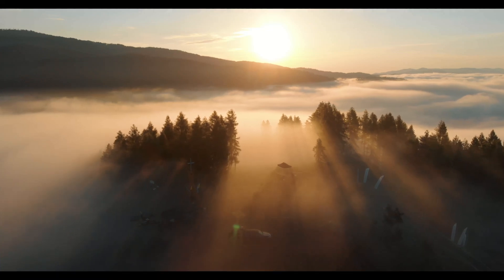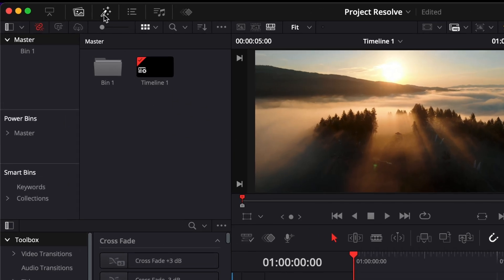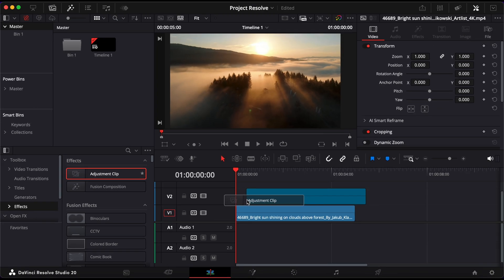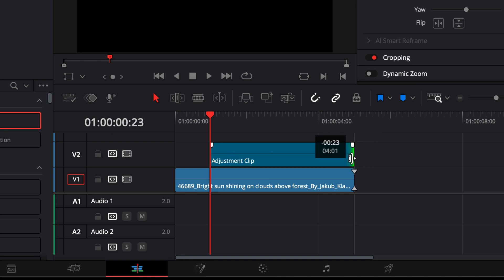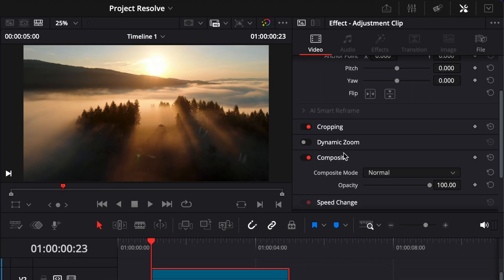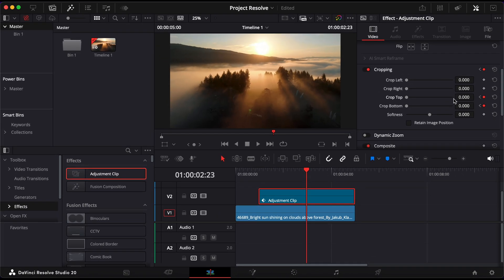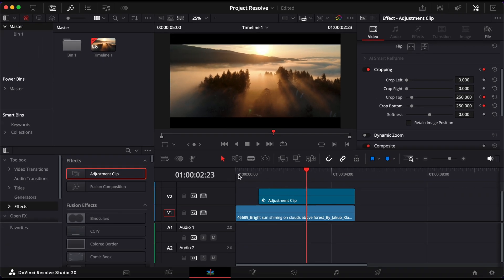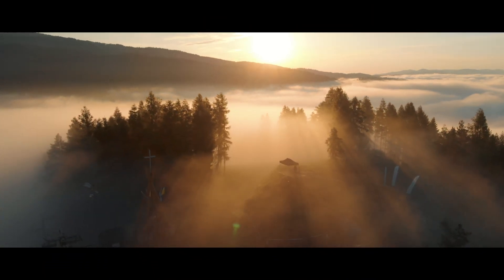How to Add a Cinematic Letterbox Animation in DaVinci Resolve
🧠 In this video, I’ll show you how to create a smooth animated letterbox effect in DaVinci Resolve using simple cropping keyframes. This technique works in both the free and Studio versions and is perfect for adding a cinematic touch to your videos.

⏱️ Timestamps:
00:00 Intro
00:13 Adding the adjustment clip
00:30 Setting up the start point
00:46 Adding keyframes for crop top and bottom
01:05 Adjusting crop values for animation
01:24 Final cinematic letterbox effect